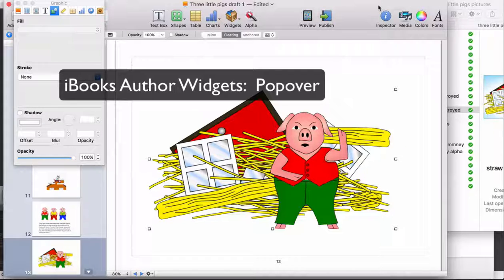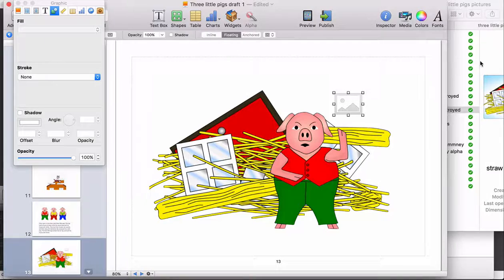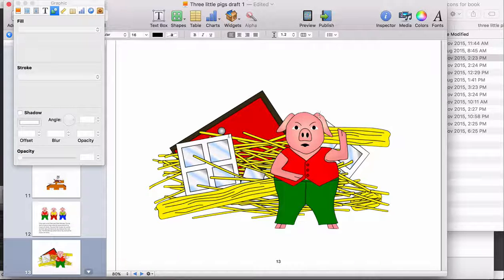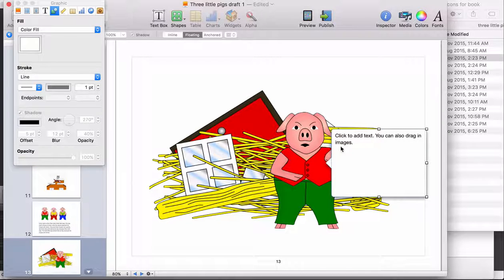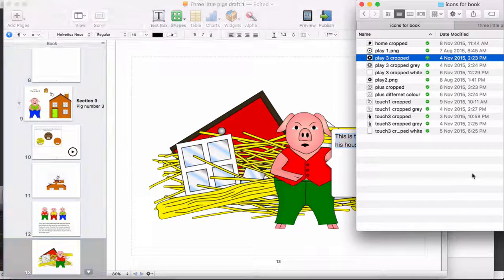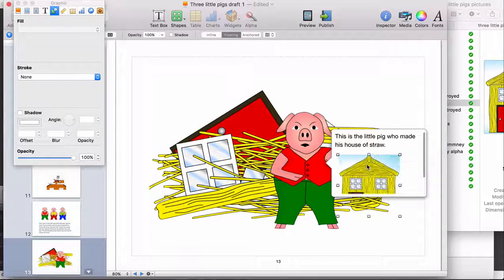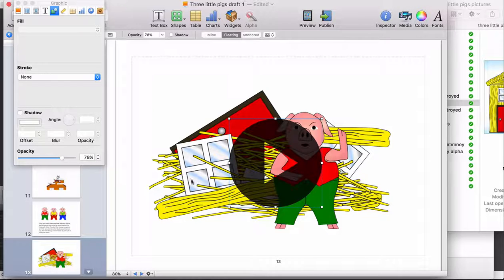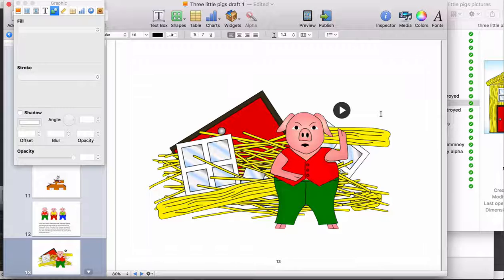Using the popover widget in iBooks Author